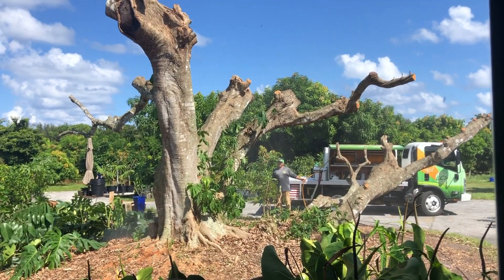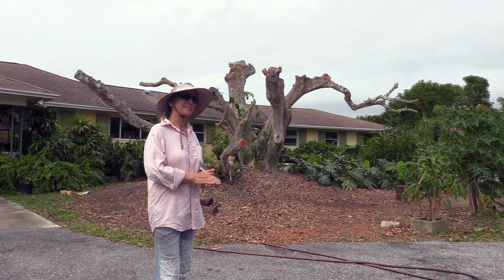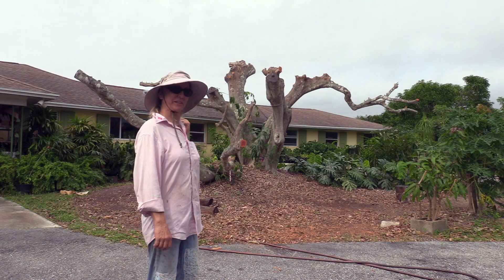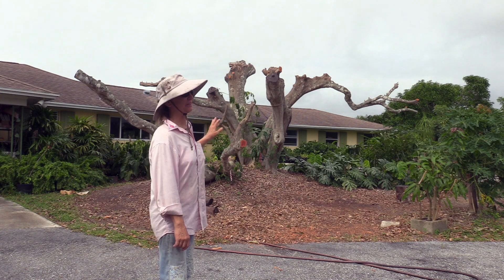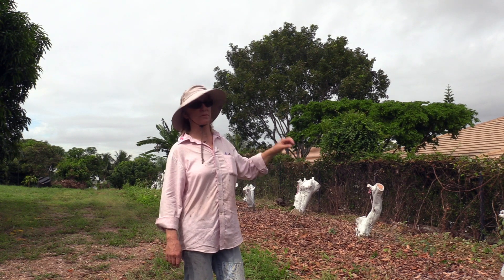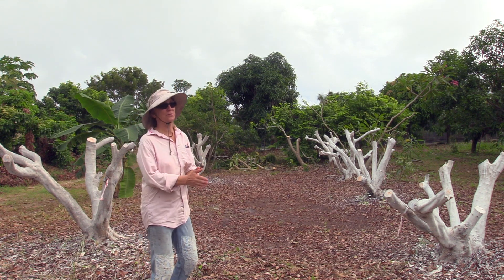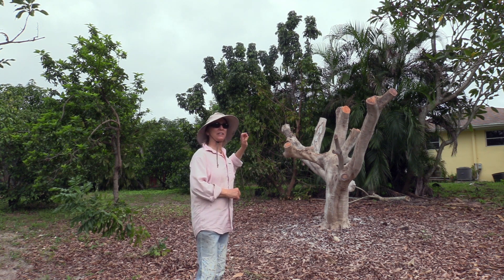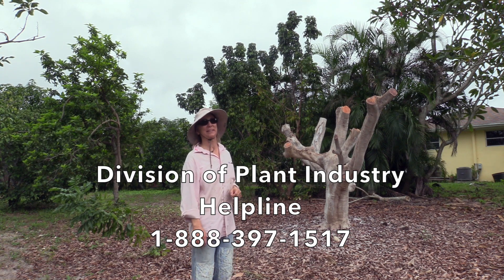Lychee Leaf Curl Mite | Our Trees AFTER Treatment!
Our lychee trees look very different after treatment for lychee leaf curl mite (lychee erinose mite)!

Please contact the Department of Plant Industry Helpline if you suspect you may have lychee erinose mite: